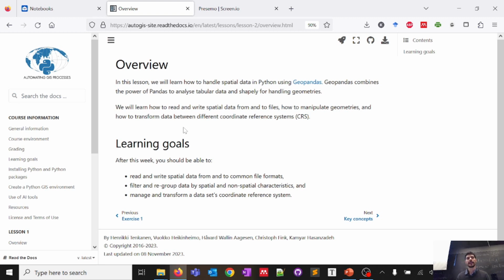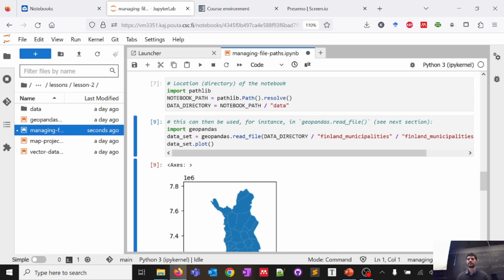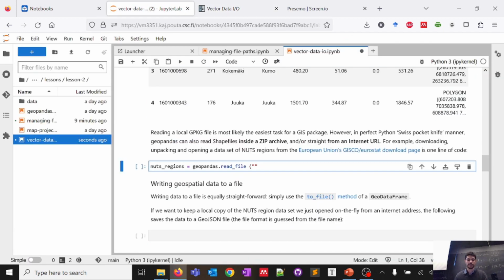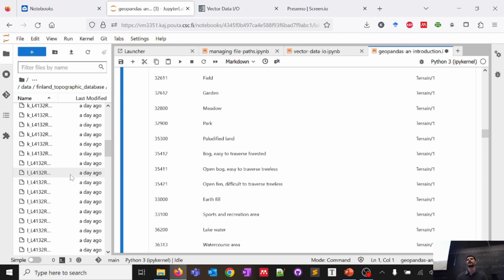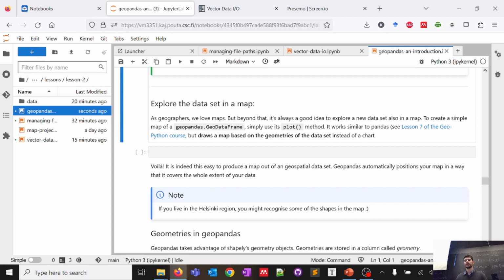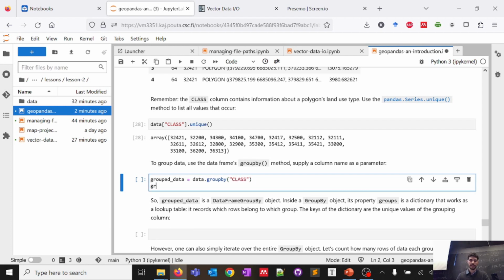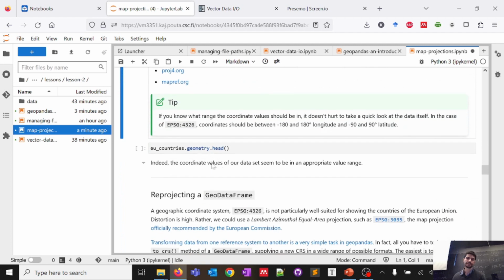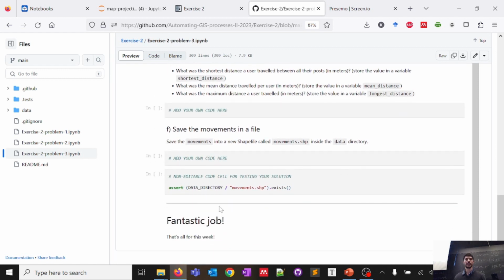Lecture 2: AutoGIS 2023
Automating GIS processes 2023 - University of Helsinki
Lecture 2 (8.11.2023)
course web page: autogis-site.readthedocs.io